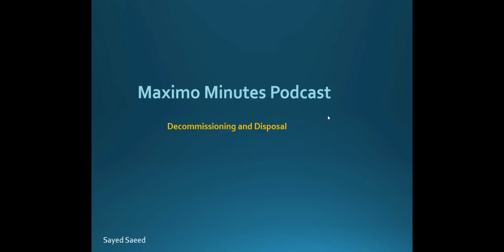The Life Cycle of an Asset in Maximo | Maximo Minutes Ep8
Maximo
Asset Life Cycle in Maximo
CAFM
Maximo Minutes
Assets_Podcast